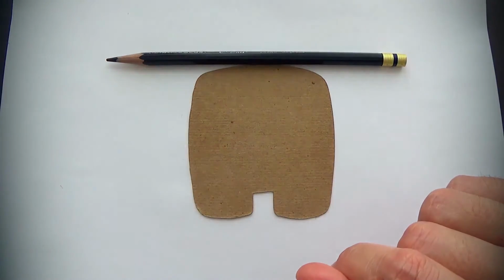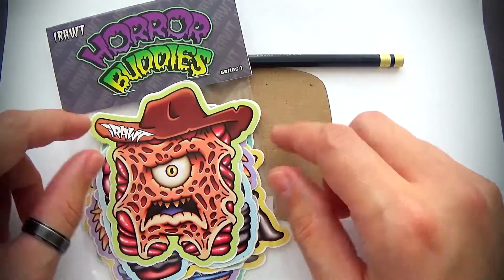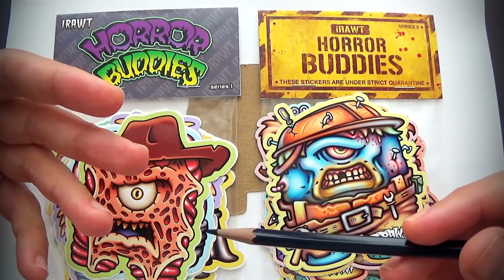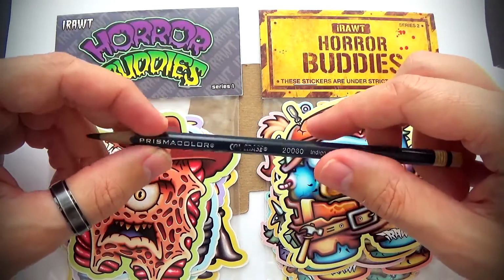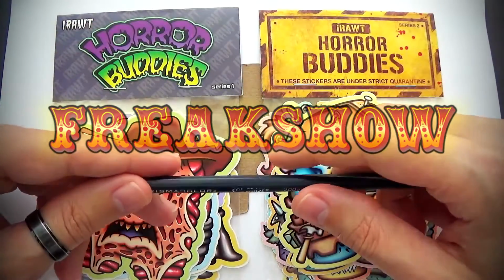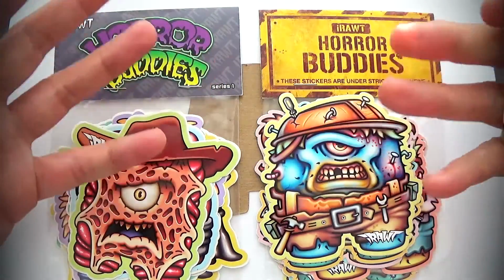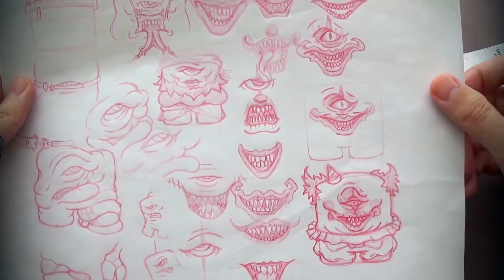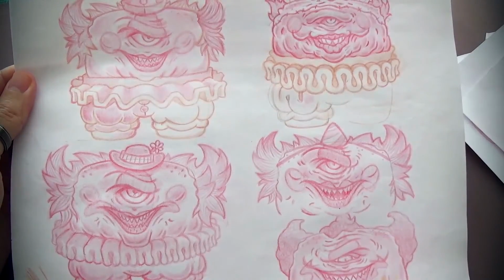Sticker Art: iRAWT Horror Buddies - Series 3 (Part 1)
Video Segments:

Introduction: 0:22
Rough Sketches: 3:24
Speed Art #01: 4:25
Speed Art #02: 5:52
INFO:

YO! What's up everyone!?

The time has come! Yup, that's right!  It's time to get started working on the iRAWT Horror Buddies - Series 3 Sticker Pack.

In this video I will announce the Theme for the iRAWT Horror Buddies - Series 3 Sticker Pack.  I discuss possible characters that will be included in the new series 3 sticker pack and also reveal the first character chosen to be designed.

There will be 5 brand new characters designed for Series 3. The first character has been chosen and I've already got several idea's brewing for the remaining four characters. However, if anyone has great ideas for some of the other characters please let me know down in the comments below!

My goal this year is to share a little bit more insight on my creation process and how I make my Sticker Packs.  Every year I learn something new.  I make plenty of mistakes along the way because I've never had anyone show me how to make Custom Sticker Packs. There's always something new to learn on this Journey and by sharing it with everyone I think we can all learn together.  And of course make some awesome stickers while we're at it!

We have until Halloween 2016 to finish all the designs. That's less than 6 months from today. We will want the final prints in the mail to be received prior to Halloween.  From my past experience the Printing process takes 3 days, and another 3 days to have them shipped to my house.  That means I have to place my final order for the prints by: October 20, 2016 to have them ready for Halloween.

It's important that I mention we will need "sample" prints sent to us in the mail first before they print all the stickers.  It's extremely important to review a hard copy sample of the prints before they print your entire order.  Because the last thing you want to do is have them print your entire order and when you receive them in the mail they look like crap.  So we will need another 3 days for print and 3 days for shipping to "view" our samples in the mail.  We will need to place that order by:October 10, 2016.  That way we can review the samples, make adjustments and have them print the final order on October 20, 2016.

Ideally, we'll finish the designs at the beginning of October so that we won't be rushing towards the deadline.  We'll want to have extra time incase there is a problem with shipping, or the printer company has technical issues, or incase personal things come up.  That's why we'll have to get started right away and be diligent with our time.

Having said all that, let's get started... enjoy the video!

Questions for viewers:

1)Do you like the idea of this sticker pack?
2)What characters would you like to see in this pack?
3)Is there a particular topic you'd like me to spend more time on?
4)Can you help me by sharing this with a friend?

Support / Help:

As some of you may or may not know, making Sticker Packs can be very expensive.  I pay for them entirely out of my own pocket.

If you'd like to help and support my cause, please head over to my webstore where you can purchase a copy of either Series 1 or 2. All the money earned will go towards printing Series 3 Sticker Packs.

Big Thank You to everyone who's purchased a pack already, your support means the world to me.

Thanks everyone, till next time ~ PEACE!!

-iRAWT Designs

MUSIC INFO

Intro: frightnightsfanclub - The Fear
Song1: ATL NTIS - Desidero (Mapps Remix)
Song2: frightnightsfanclub - Funhouse of Fear
Song3: IVAN B (Original Mix)